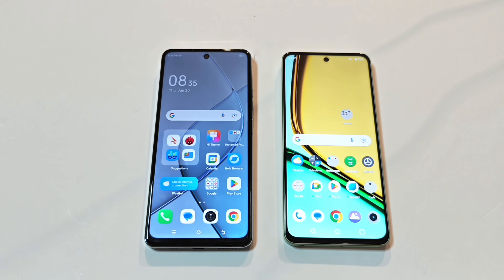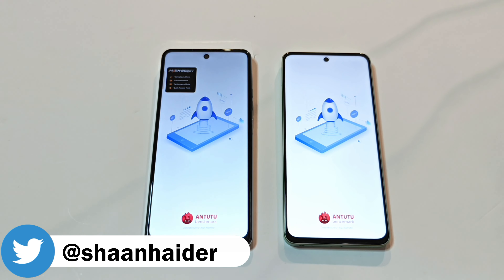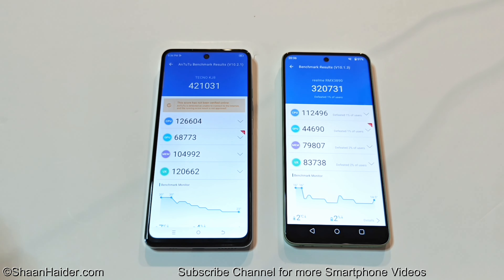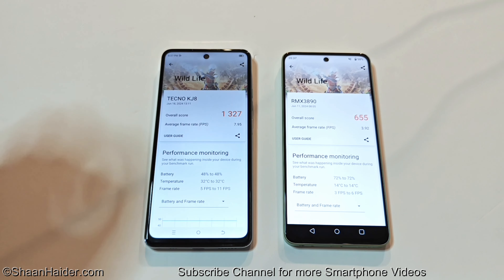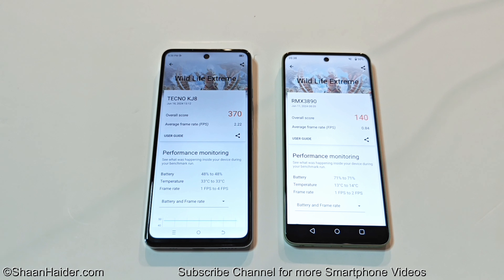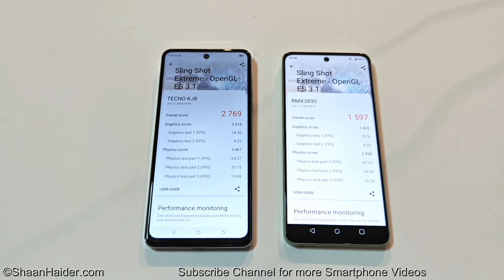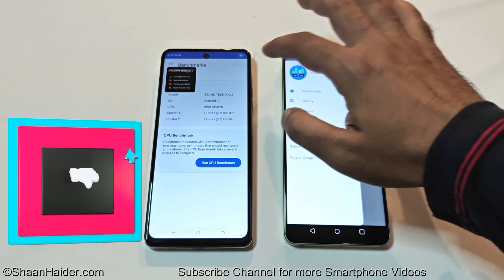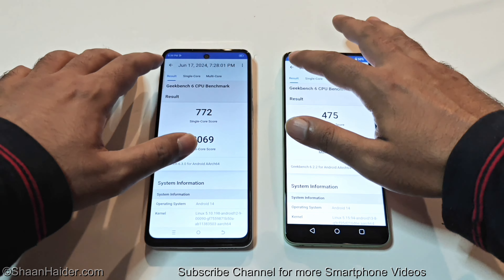Realme C67 vs Tecno Spark 20 Pro 5G - BENCHMARK COMPARISON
Benchmark test scores comparison of Tecno Spark 20 Pro 5G and Realme C67 smartphones.

Tecno Spark 20 Pro 5G - Gaming Test (Call of Duty Warzone, PUBG Mobile, COD Mobile, CarX Street)

Tecno Spark 20 Pro - Gaming Test (PUBG Mobile, Call of Duty, Injustice 2, Asphalt 9, Mobile Legends)